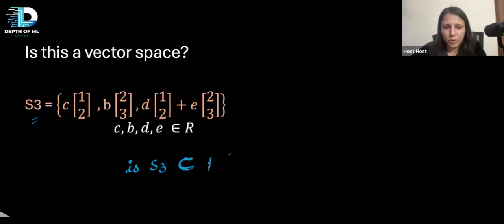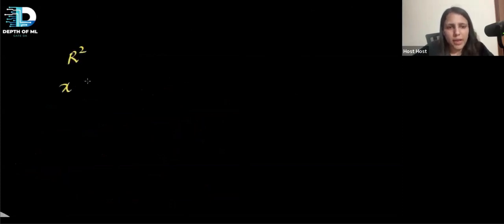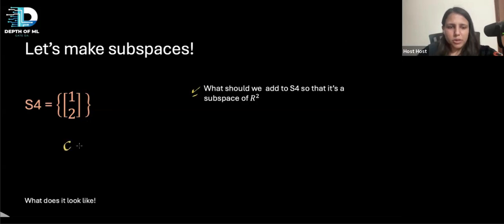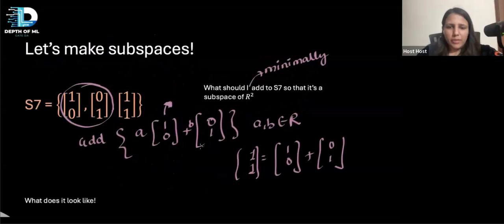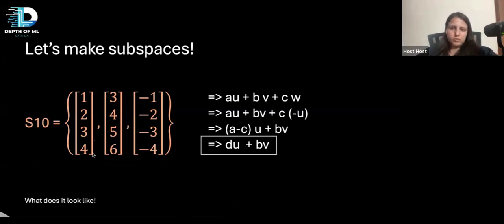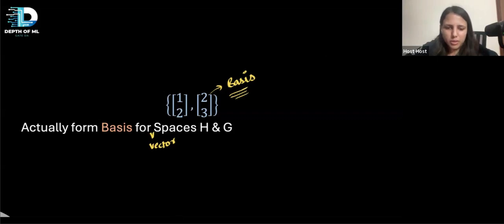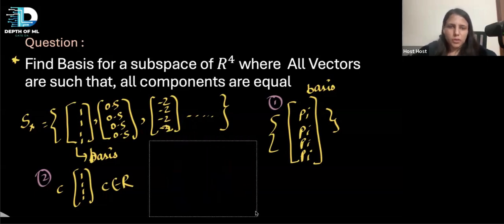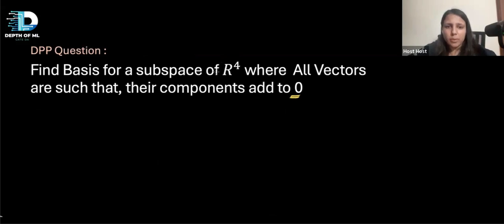Linear Algebra 04 | Subspaces, Basis & Dimension | GATE DA | Saloni Bansal | Depth of ML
What you'll learn:
• What makes a subset a valid subspace
• Subspaces of R² (lines, planes) and R³
• Span as a subspace — connecting prior concepts
• Basis: linear independence + spanning
• Dimension of vector spaces and subspaces

⏱ CHAPTERS
00:00 - Introduction & Recap
03:51 - Subspaces of R² — Definition & Examples
13:40 - Subspaces of R³ — Planes & Lines Through Origin
18:03 - Building Valid Subspaces from Given Sets
39:02 - Span as a Subspace
44:39 - Basis — Definition, Intuition & Examples
55:26 - Dimension of Vector Spaces & Subspaces
1:02:46 - Daily Practice Problem (DPP)

🔗 CONNECT WITH DEPTH OF ML